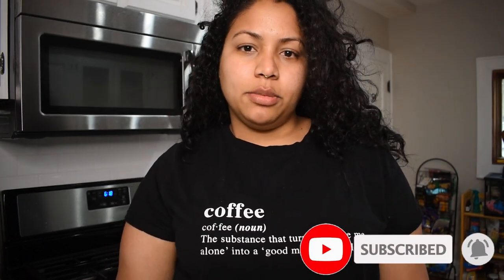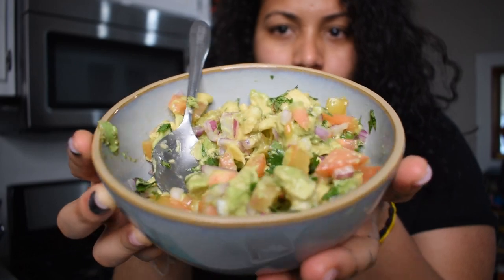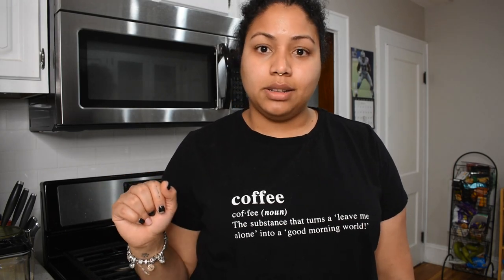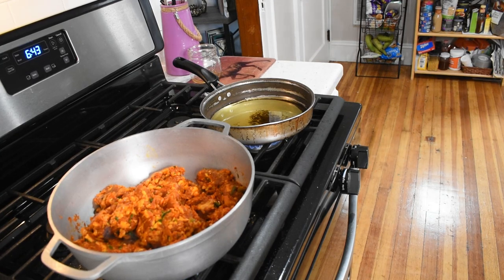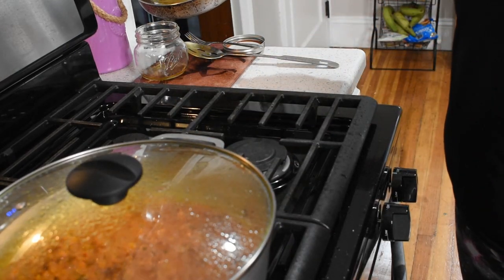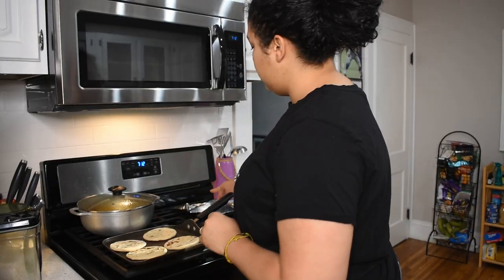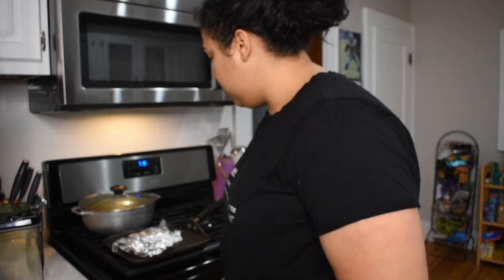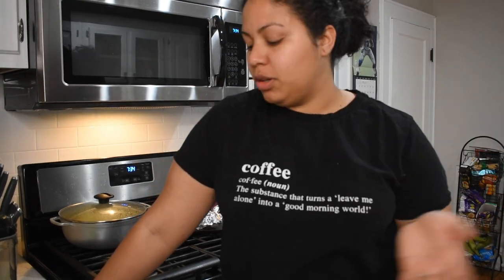The worlds BEST Taco| Taco Tuesday| How to| Laura J.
Today i am showing you how i make the worlds best taco!!! yes i know i am so very generous to show you.

 Equipment:
Nikon D5600
Camera Tripod:
18'' Ring light:

Filmora editing

Add me on Facebook @ Laura Y. Johnson

Video out every Tuesdays & Thursdays!!!